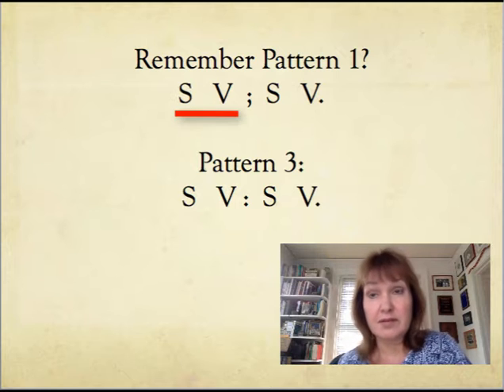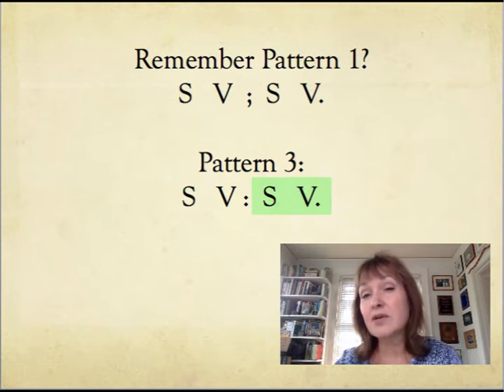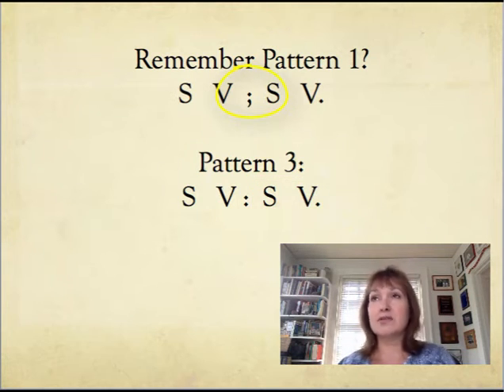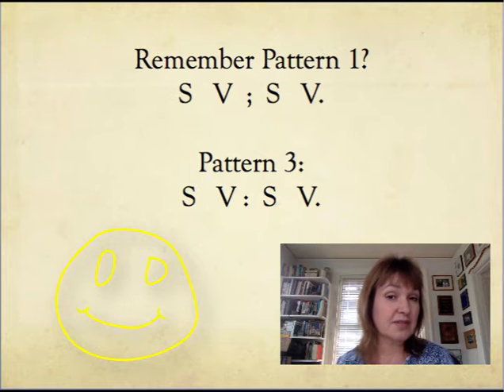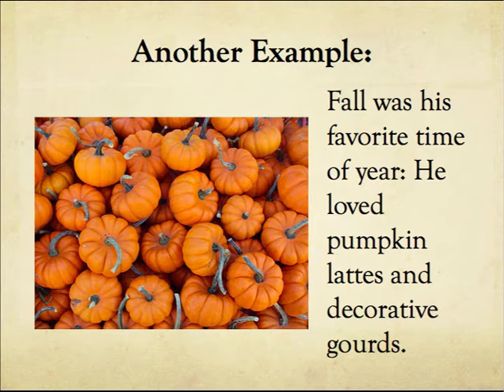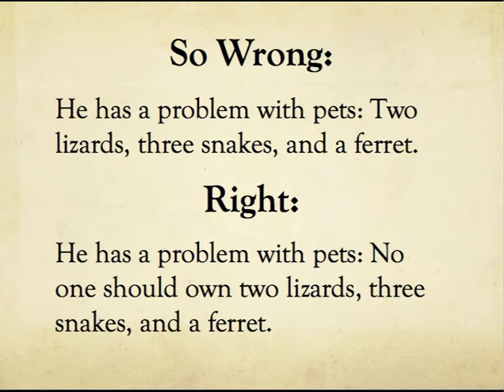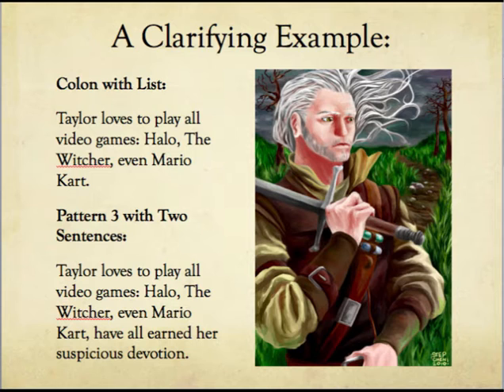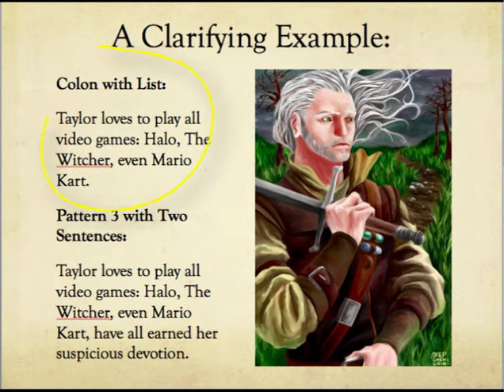Sentence Pattern 3